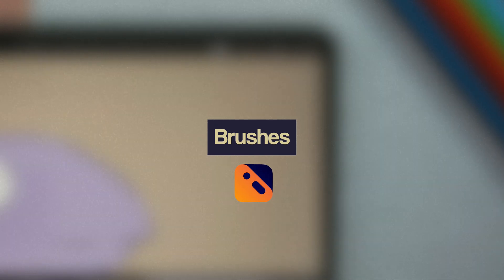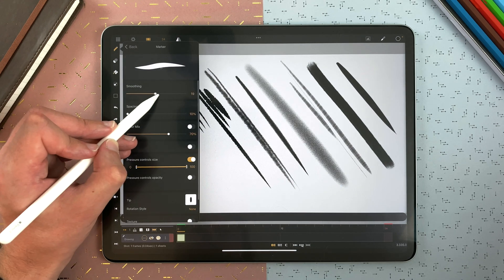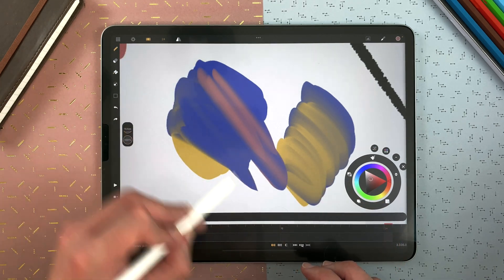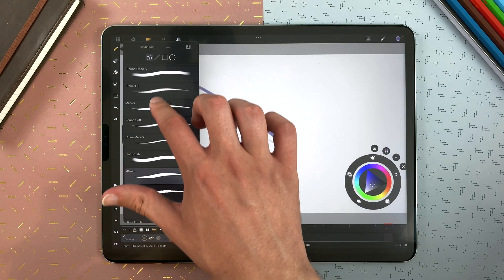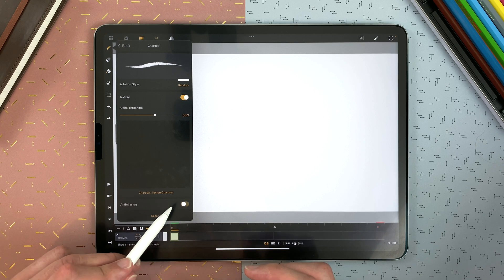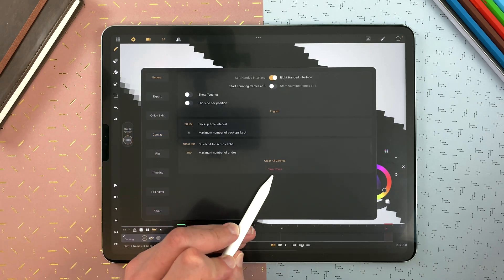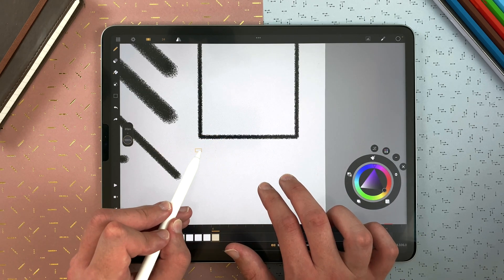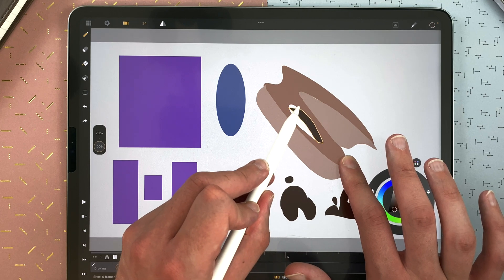3 - How to use the brushes in Callipeg